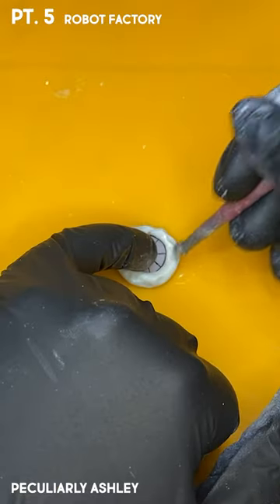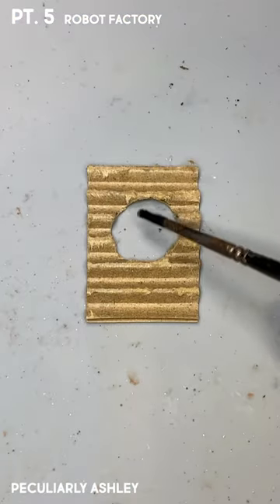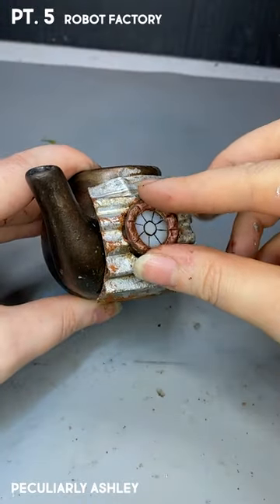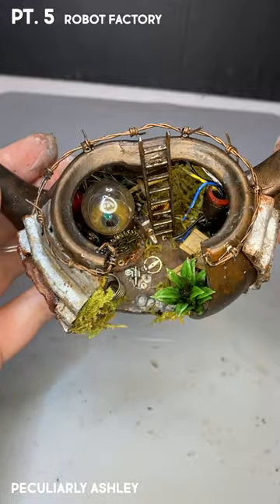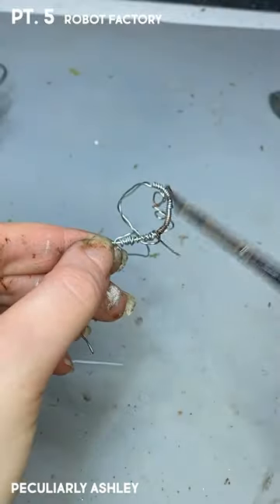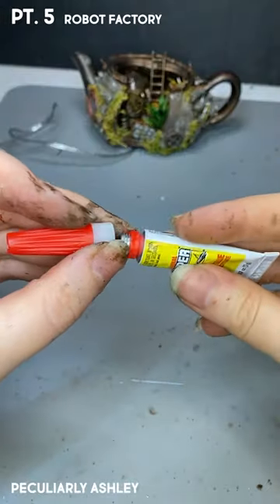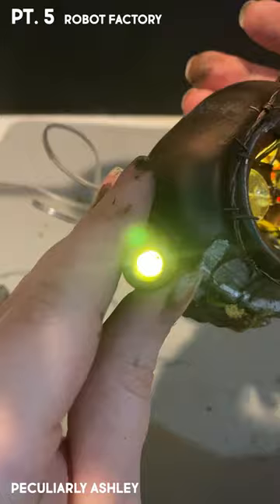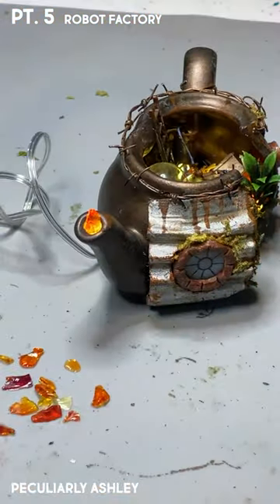Robot Factory Part 5